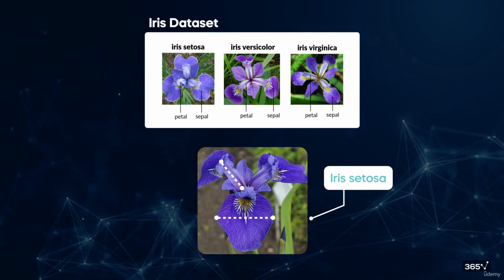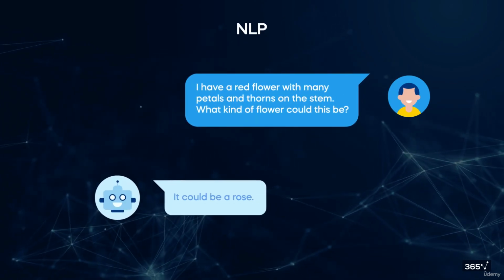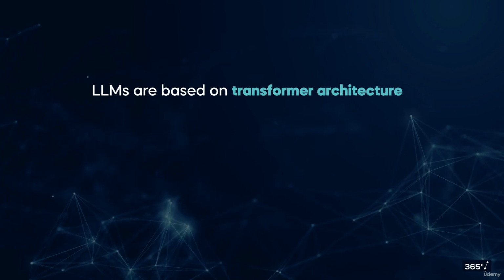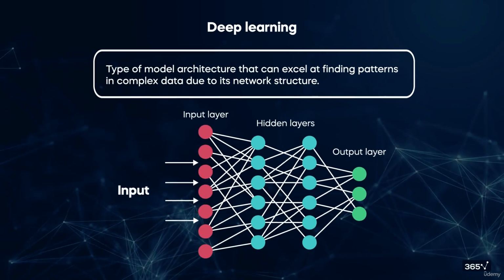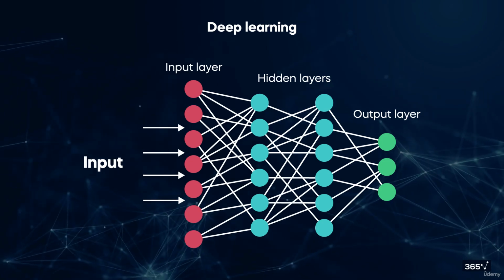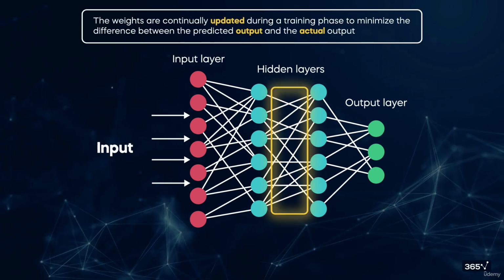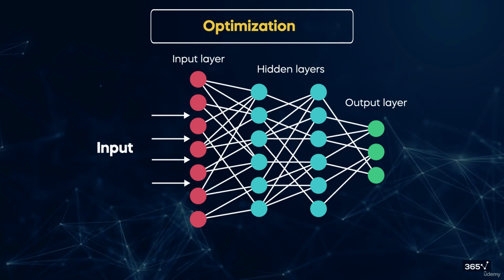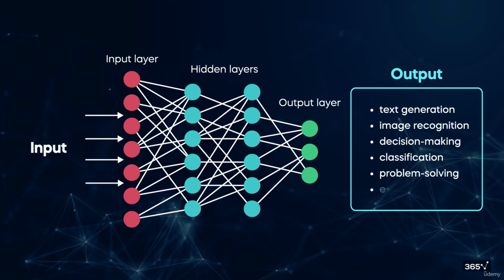152 Deep learning recap